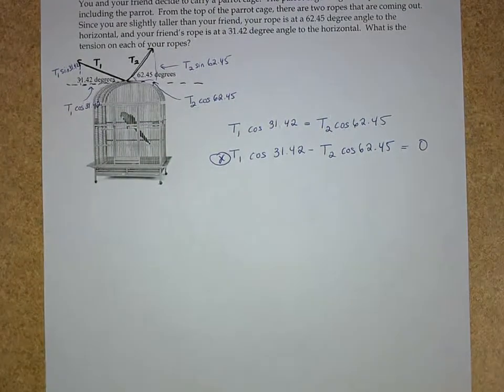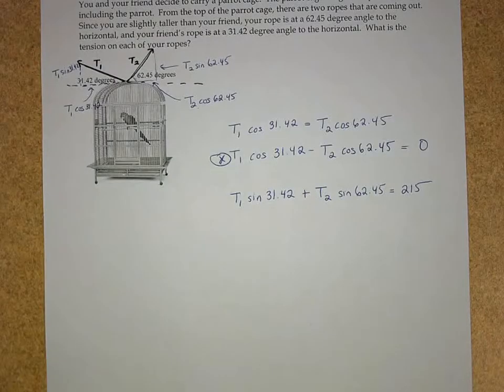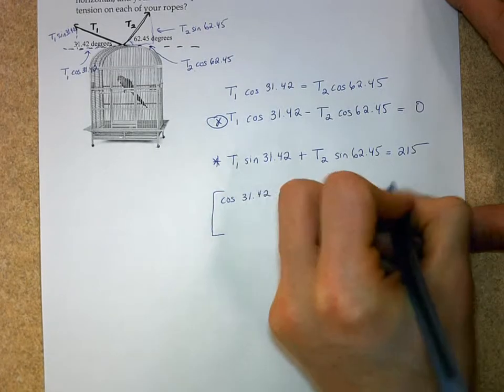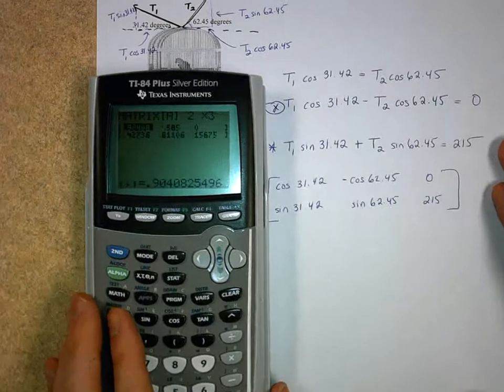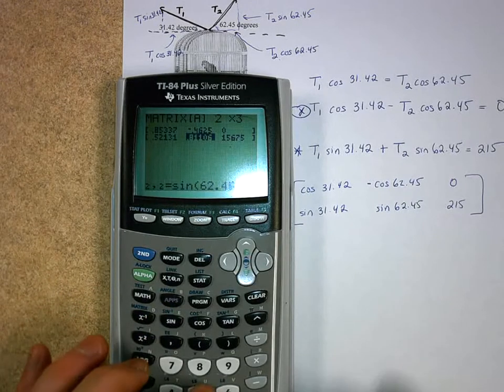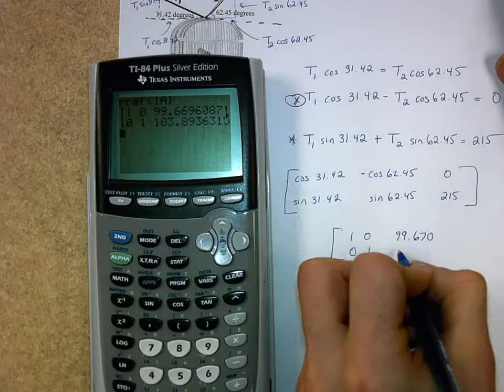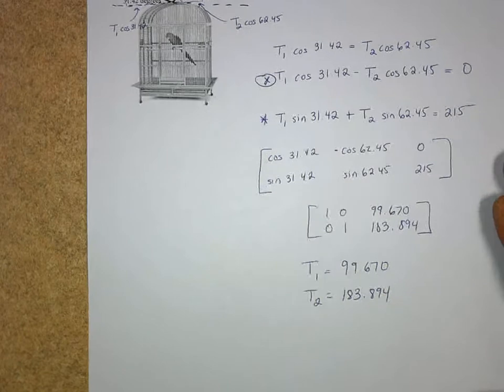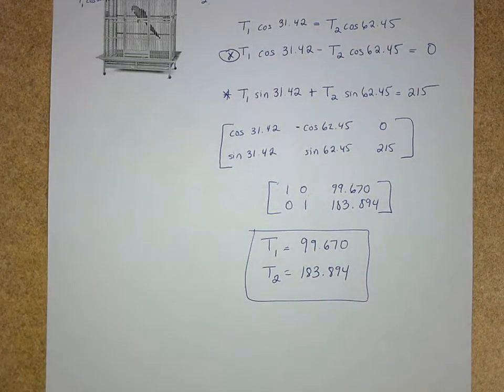Advanced Pre-Calculus Section 6.3 (Notes Page 121)